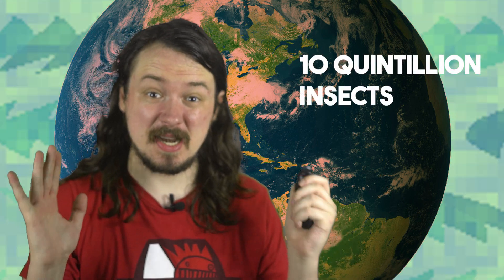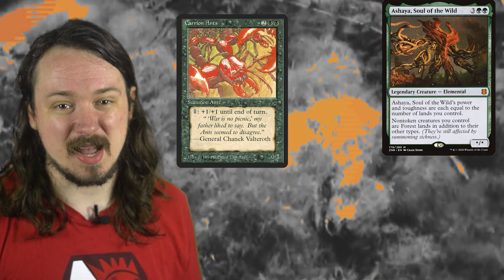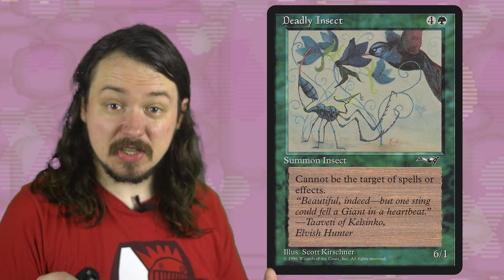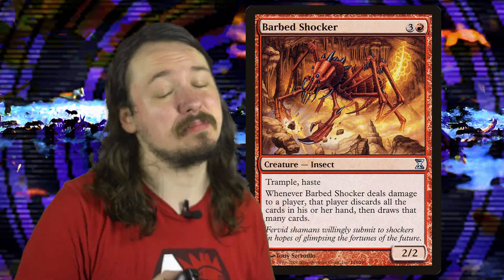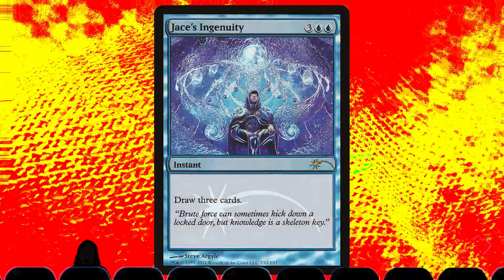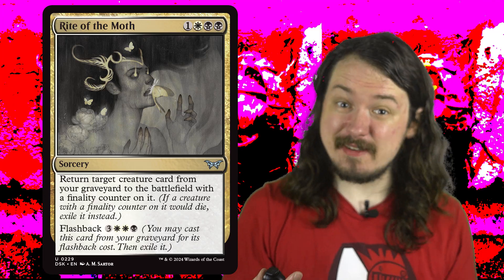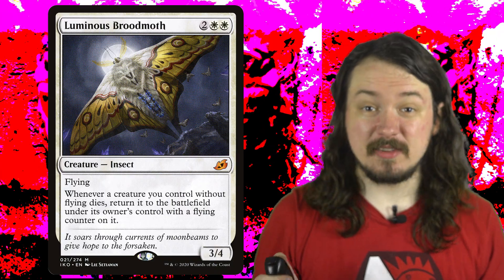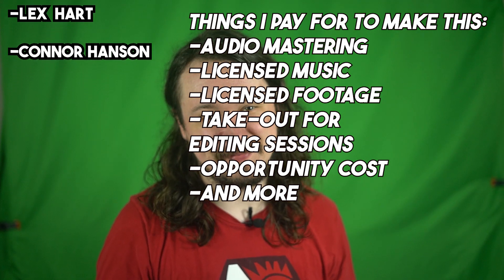Significant Depictions of Pester I A Magic: The Gathering Insect Analysis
Thank you for stopping by. Thanks again to Wizards for the free preview card and the support of my Patrons.

Attributed Documents:
Intro
Carrion Ants:
A. Maák, I., Tóth, E., Lenda, M. et al. Behaviours indicating cannibalistic necrophagy in ants are modulated by the perception of pathogen infection level. Sci Rep 10, 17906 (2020).

1. Sonic Raindrops- Rebecca Mardal
2. Homecoming- Future Joust
3. Ain't it Funny- Mica Emory
4. Fungi- Osoku
5. d p a i n t IV-  Lupus Nocte
6. Storyblox- Dex 1200